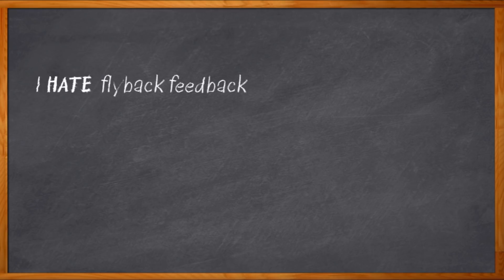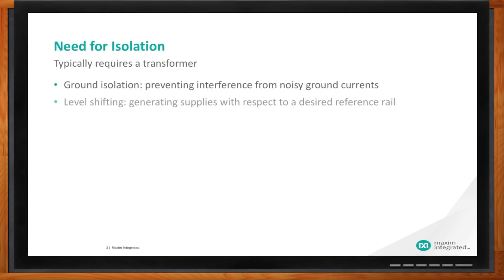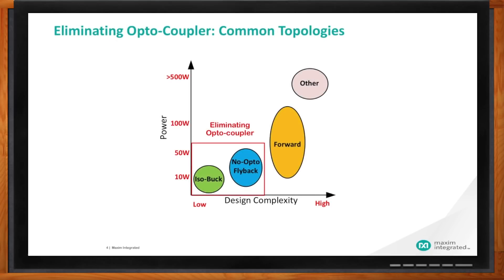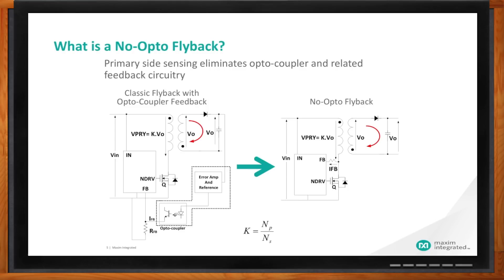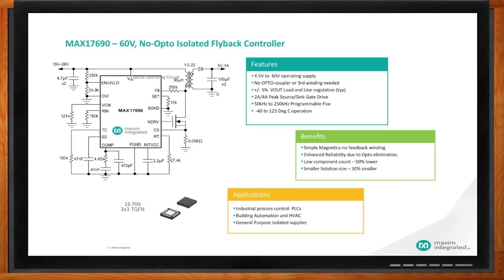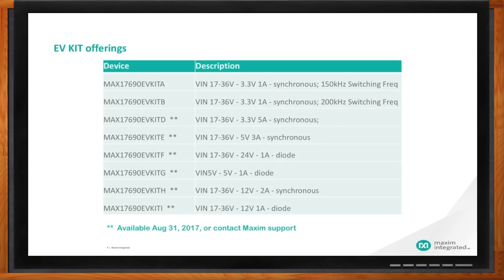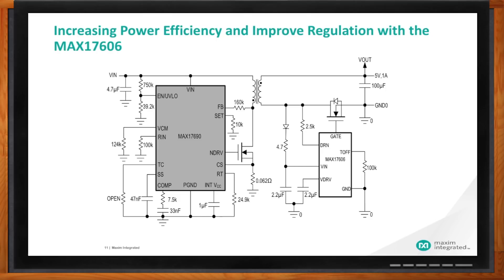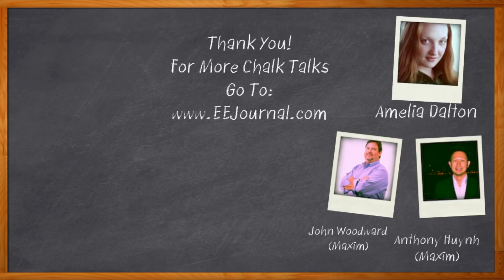Simplify Your 10W Isolated Supply - Maxim Integrated and Mouser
In designing space-constrained power supplies for your design, opto couplers present a number of problems. But, it’s possible to do flyback feedback without using an opto coupler at all. In this episode of Chalk Talk, Amelia Dalton chats with John Woodward and Anthony Huynh from Maxim Integrated about new no-opto flyback feedback solutions.